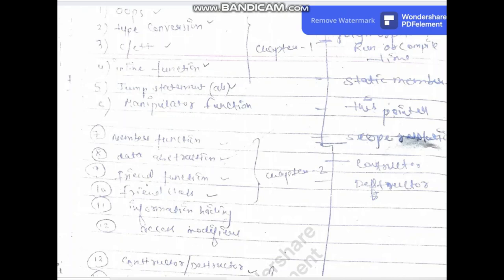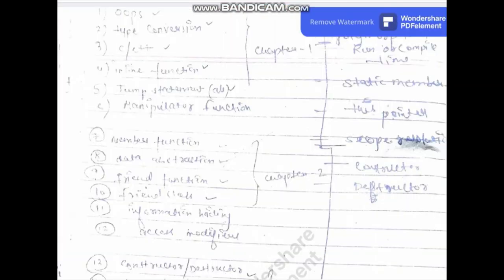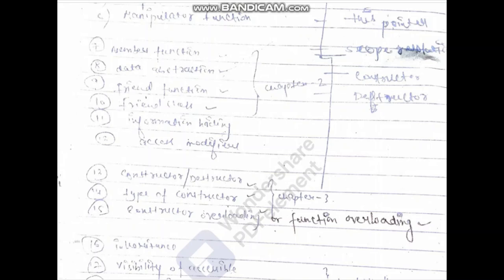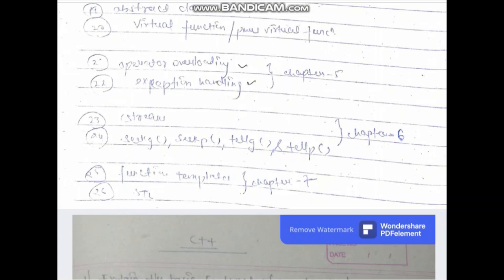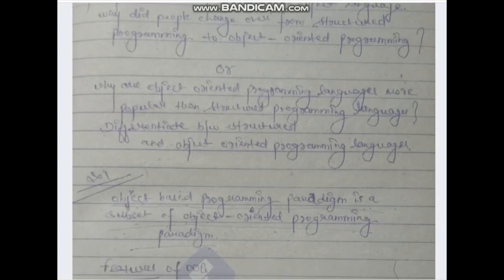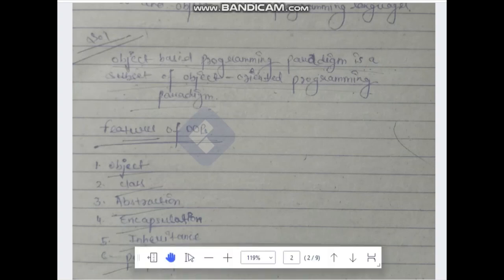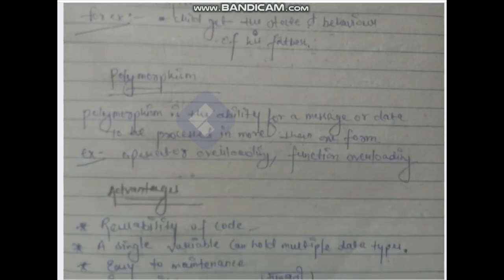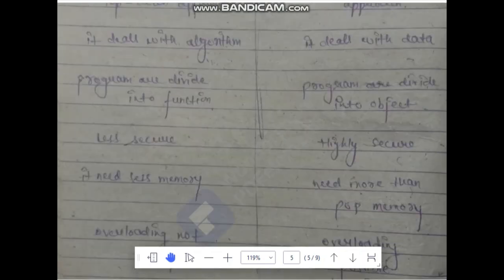_JANUARY_2022 important topic with answers,notes.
ISS VIDEO ME BAHUT SARE PDF MAI DUNGI NICHE OR YEH bcs031 ISS VIDEO MAI COMPLETE KARWA DUNGI .

FOR TERM END JANUARY 2022..
TELEGRAM CHANNEL LINK FOR MORE PDF,:-
youTube channel name or links  ||ARPITA SHILPI||

please join for BCA OR MCA students .for all subjects notes .or solve notes, important questions ,guess papers, and solve assignments are also available in y group or channels..

                                                 - Arpita Shilpi

apne iss bar ke assignment ko ignor na kare or assignment question bhi kare!!!